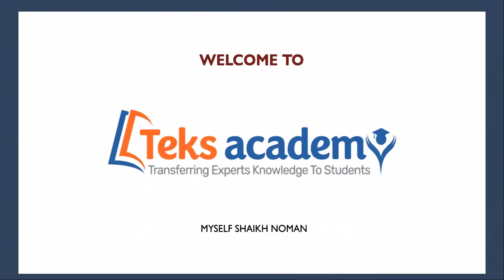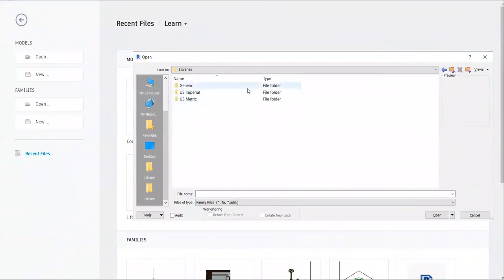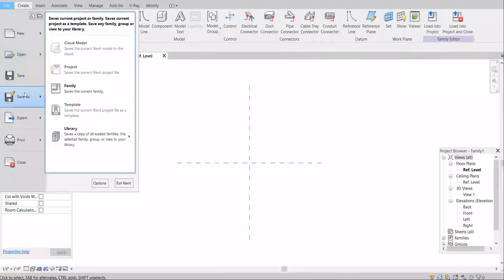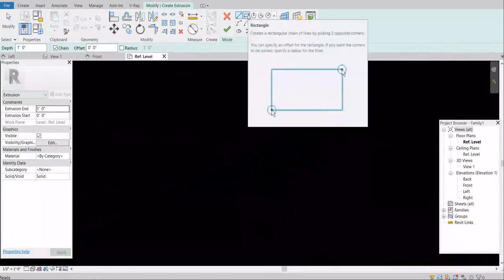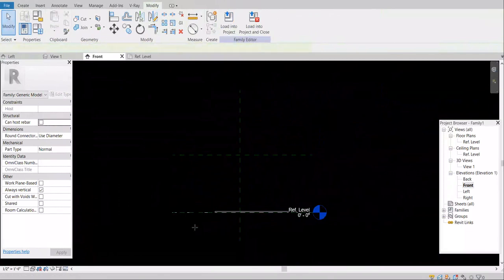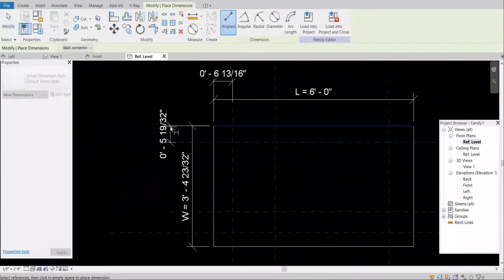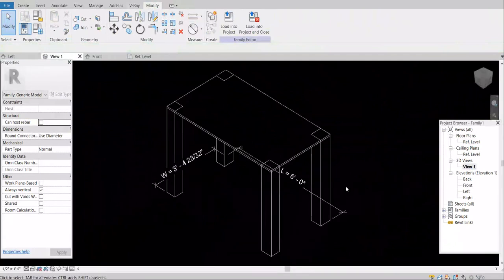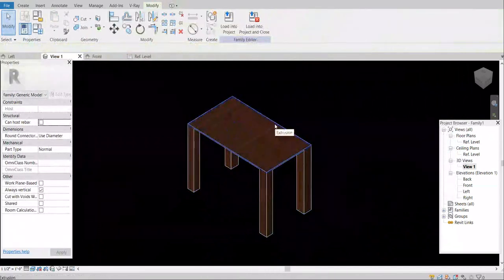How to create a Revit family from scratch? | BIM Tutorial Part-2 | Teks Academy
🏗️ Dive into the world of Building Information Modeling (BIM) with our comprehensive guide to creating Revit new families from scratch! 🏗️

Are you ready to unlock the full potential of Autodesk Revit? Whether you're an architect, engineer, or designer, understanding how to craft custom families is essential for streamlining your BIM workflow and elevating your project designs.

In this in-depth tutorial series, we'll take you step-by-step through the process of creating Revit new families with precision and ease. From conceptualization to implementation, you'll learn the ins and outs of developing bespoke elements tailored to your specific project needs.

Below are the topics covered in this BIM Tutorial
00:00:00 - 00:03:16 - What is BIM?
00:03:17 - 00:17:09 - Creating Revit New Family

Why Teks?
1. Training in both online and offline mode.
2. 100% placement assistance.
3. No-cost EMI option.
4. 4 Months Training with Expert Trainer
5. Industry-focused curriculum.
6. Free 1-month Real-time training in the IT industry.
7. 100% Internship.
8. Free CRT & Soft skills Training